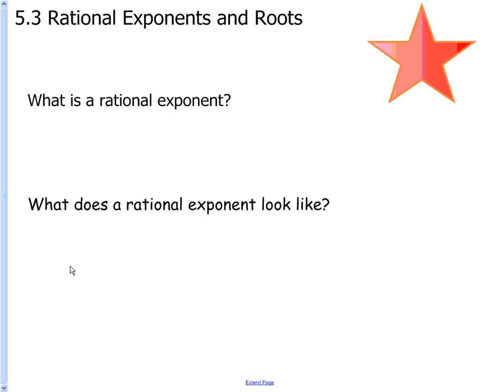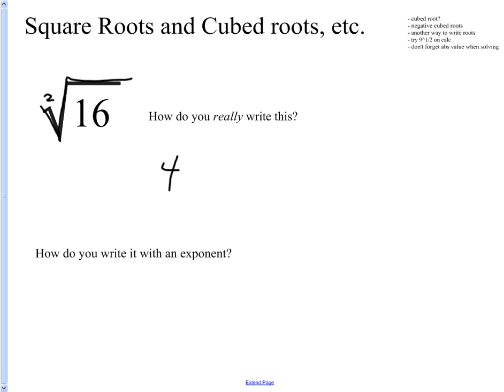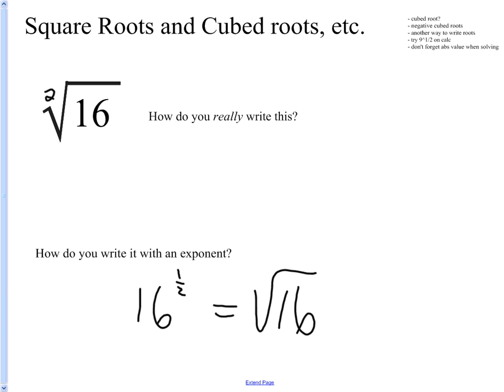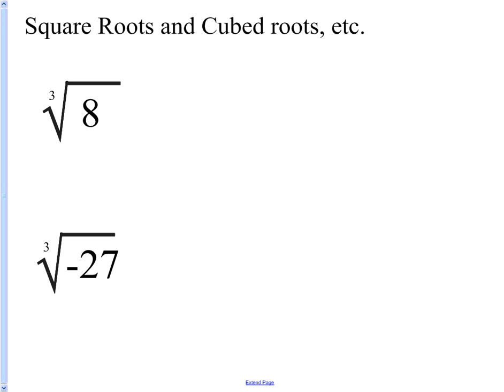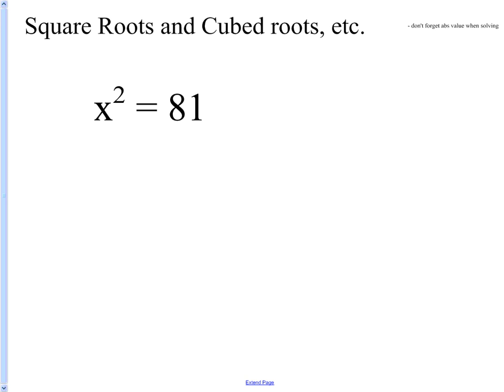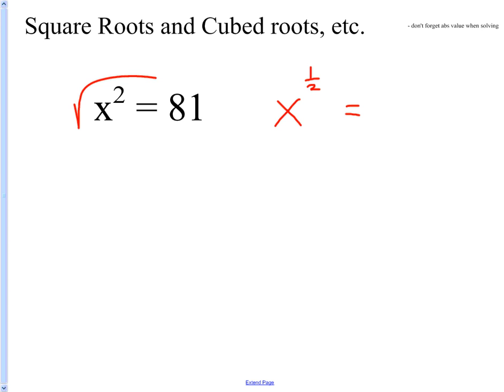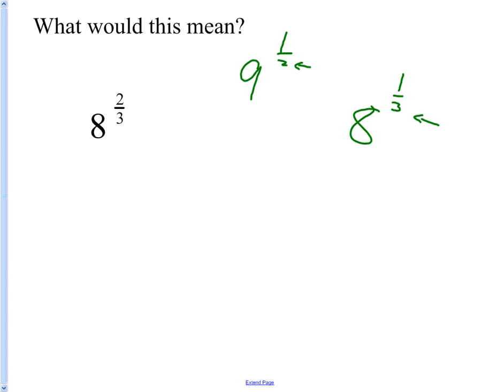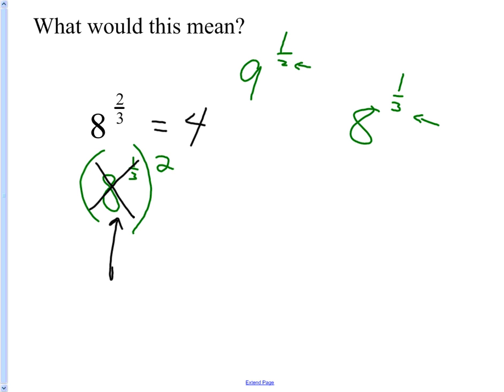5.3 Rational Exponents and Roots - part 1 - lesson.wmv